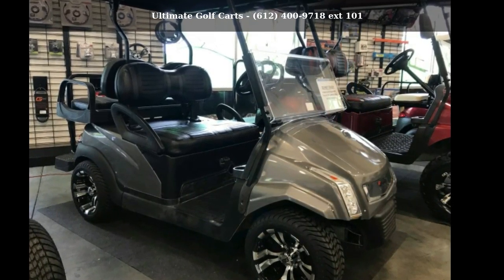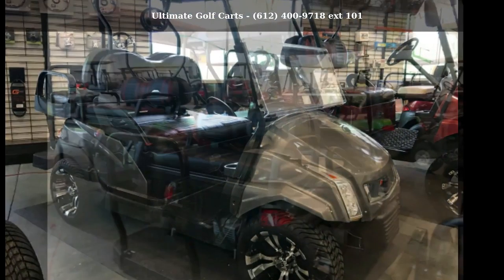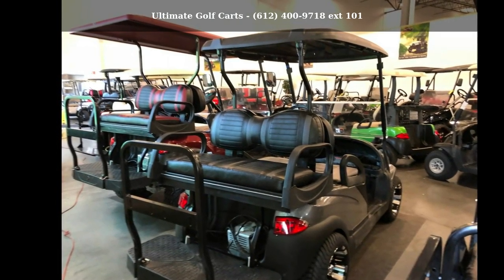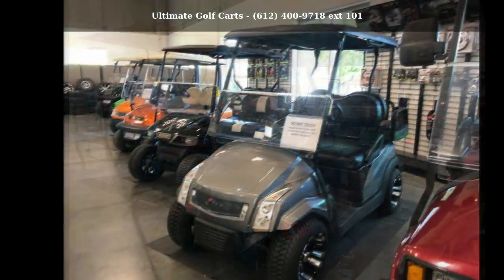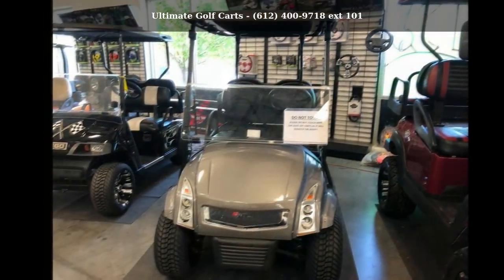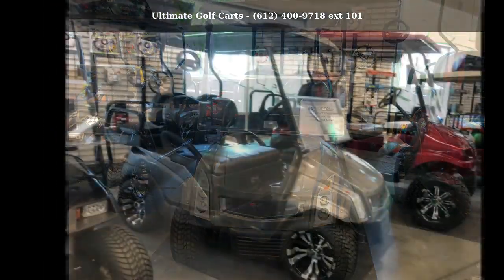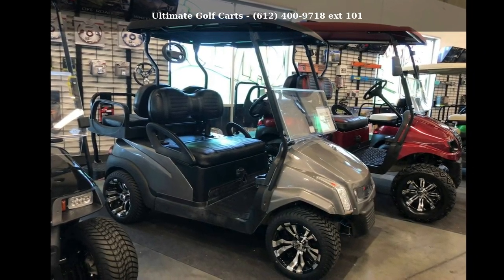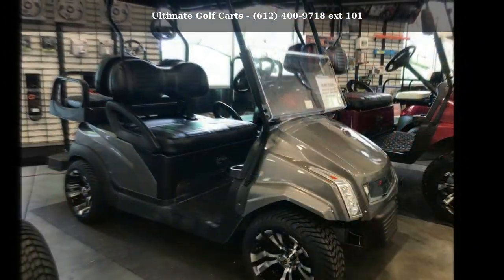2007 Club Car Precedent Electric Golf Cart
Platinum Elite Club Car Precedent Elite 48v Electric Golf Cart.
FEATURES:

 2016 Trojan Batteries (tested above 90%)
 New Platinum Custom Body
 New Led Lights w/street legal Package,
 black top,
 tinted w/s,
 12'' wheels,
 max5,
 blk/blk seats